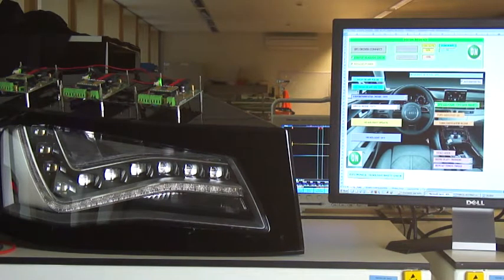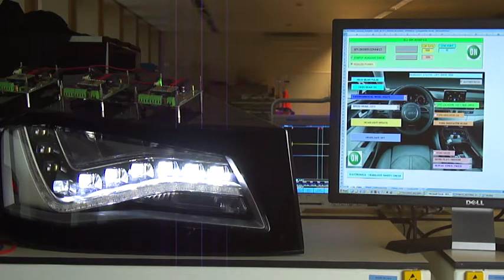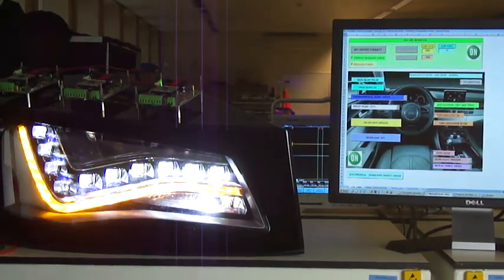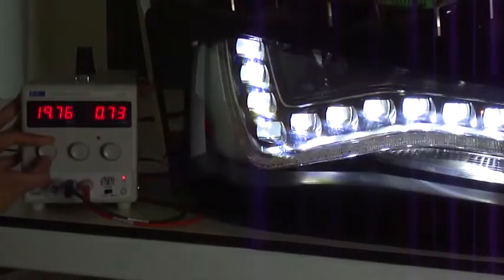LED Driver Solution for Automotive Front Lighting Applications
Learn about a high efficiency solution for driving LEDs in automotive front lighting applications. Watch a demonstration showing the consistency of LED brightness using an ON Semiconductor NCV78663 LED driver when the battery voltage is altered. Learn how an automobile manufacturer can develop a single, software configurable, LED module for an entire platform of cars. See the benefits of using ON Semiconductor products for driving automotive LED applications.